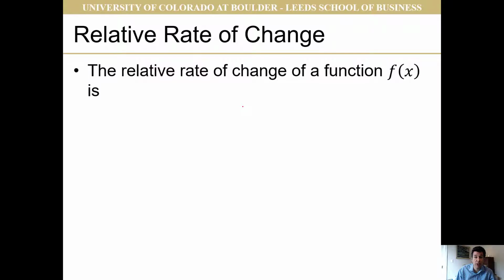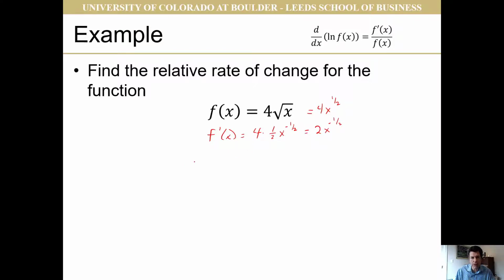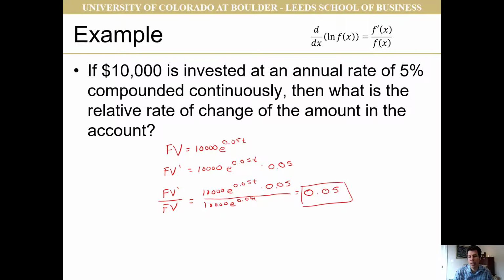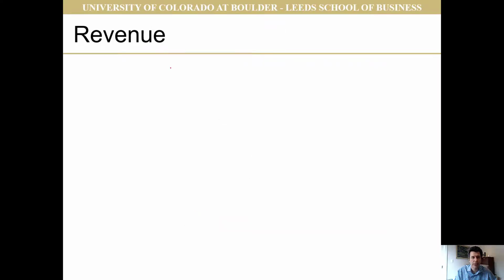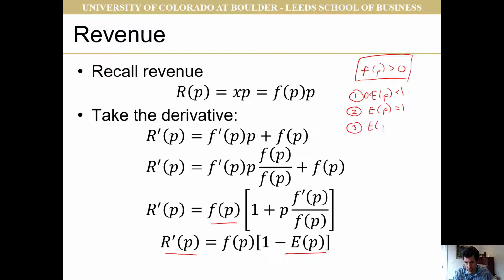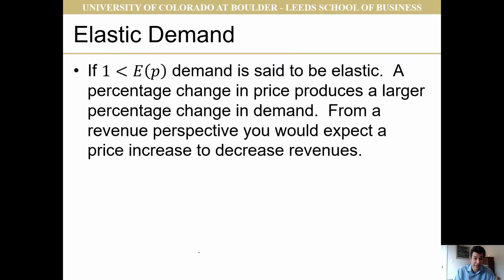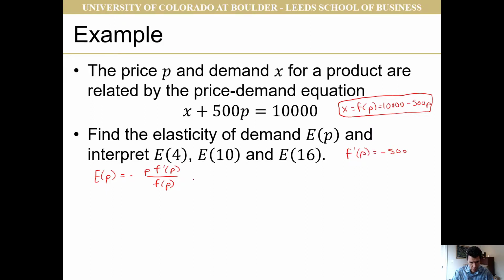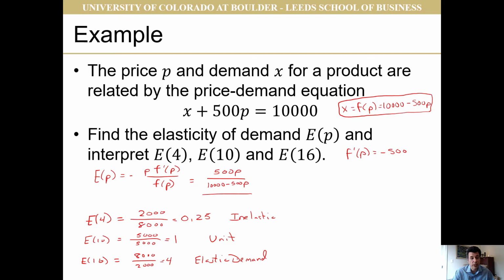FNCE 2010 Elasticity of Demand